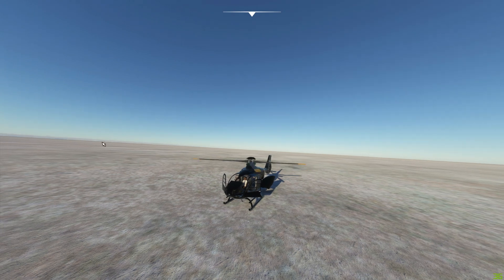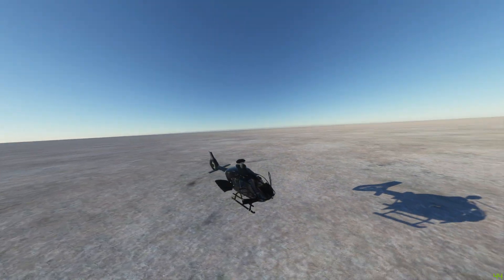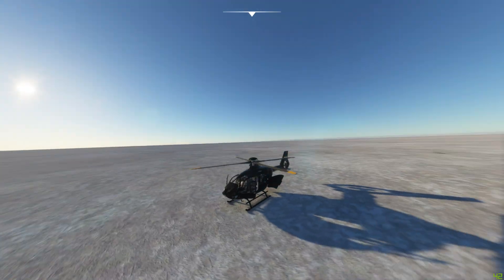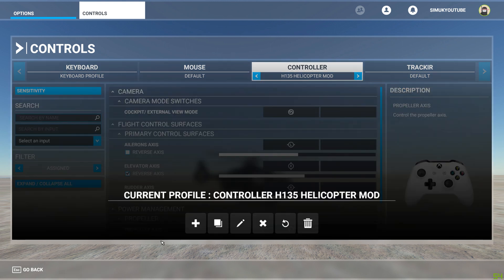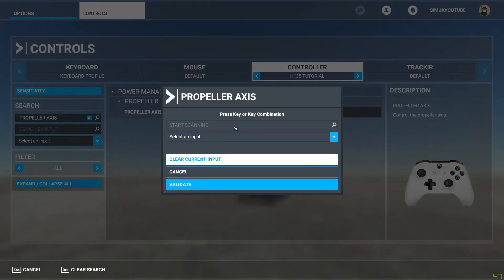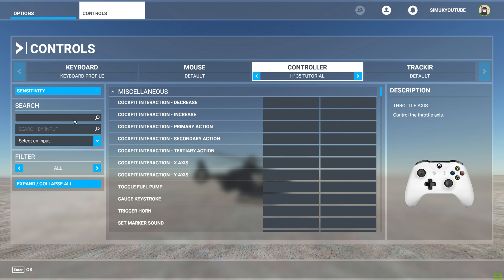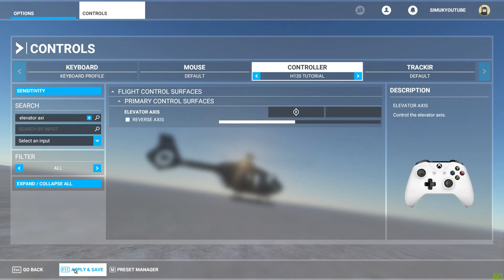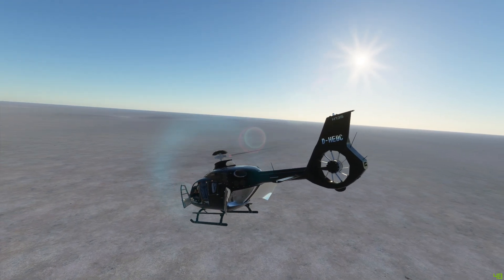MSFS H135 Controller Setup Tutorial 100% WORKING